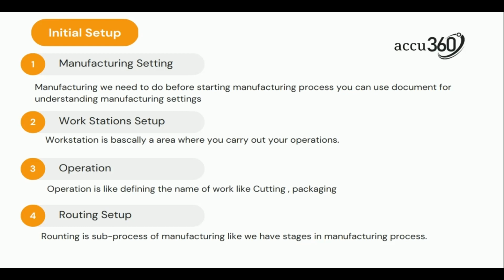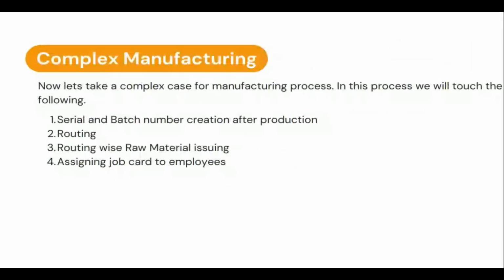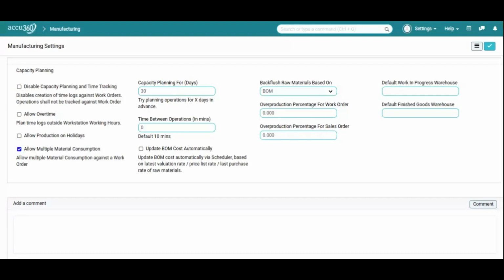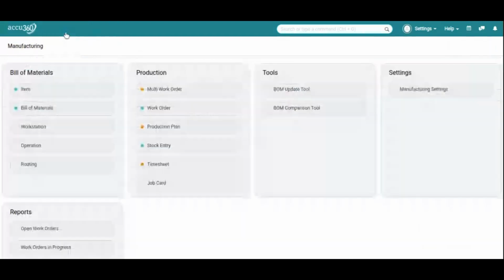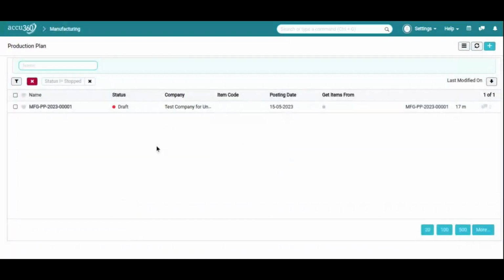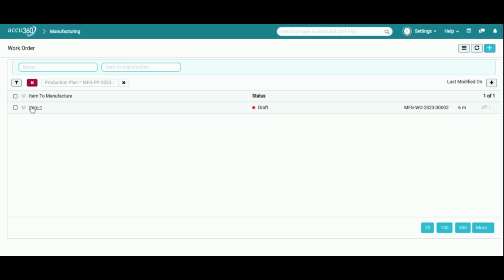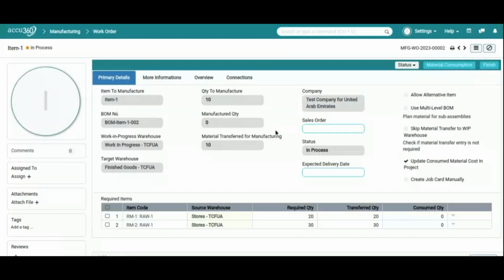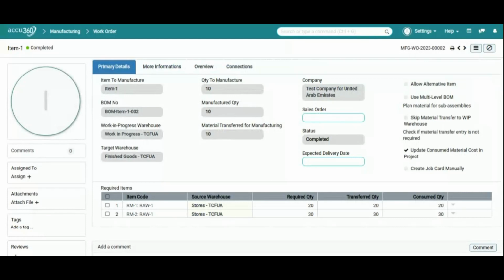Manufacturing process in ACCU360 erp Part-1 , ERP for Manufacturing process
Manufacturing process in ACCU360 erp Part-1
accu360.in
ERP for Manufacturing process
Best ERP for Manufacturing